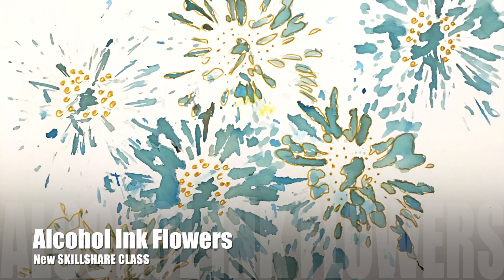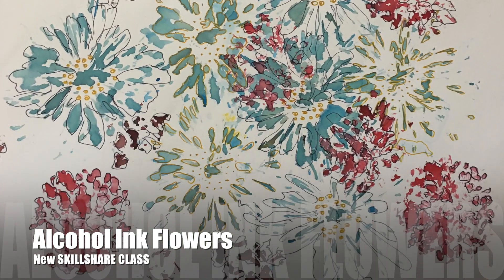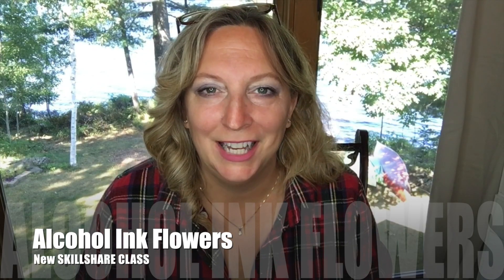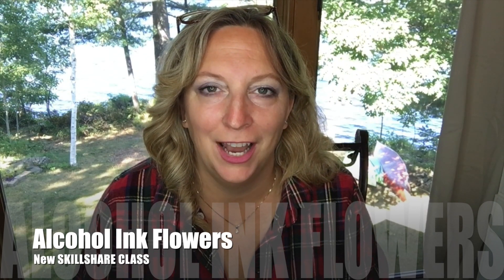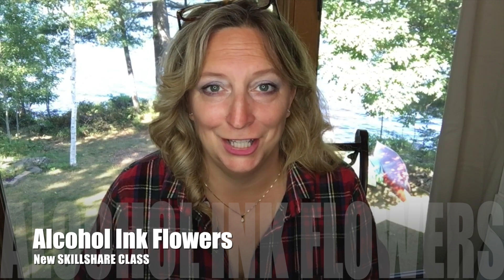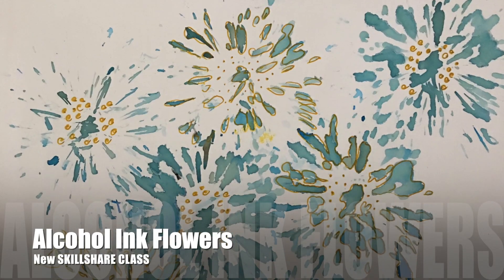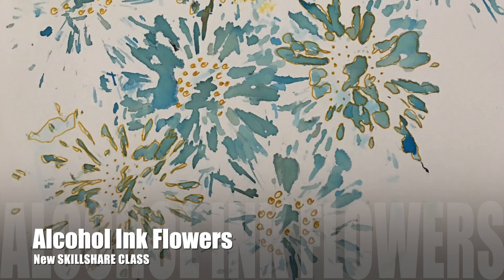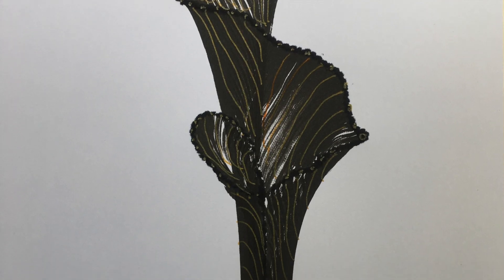Alcohol Ink Flowers | NEW SKILLSHARE COURSE LAUNCHED!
✅TUESDAY TAG Shout outs - tag @KellieChasse_FineArt on Instagram or Facebook!

✅Also Available on Skillshare - New Premium Skillshare Members get 2 FREE months

You have to try this. One of the most simple pieces of art you can create next to a stringpainting! Create a beautiful Flower painting using AlcoholInk on Yupo.

Skillshare (Monthly Membership - Shorter Classes) Earn 2 free months of Premium @Skillshare

Alcohol Ink is an amazing art medium that is just now beginning to be noticed! In this course you will learn how to create this super cute and simple painting using only a few materials.

🌸 I love it when folks create from my videos, I just ask that if you post your work on any social media platforms that you please give me credit as the artist stating this is an inspired piece  copied from and original painting by  Kellie Chasse 😊